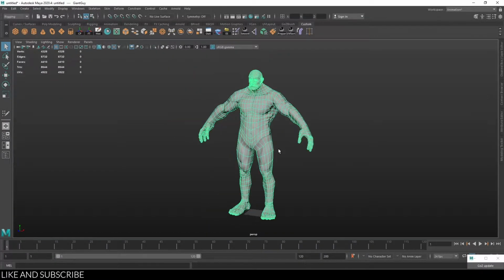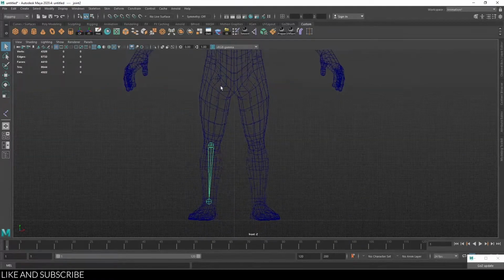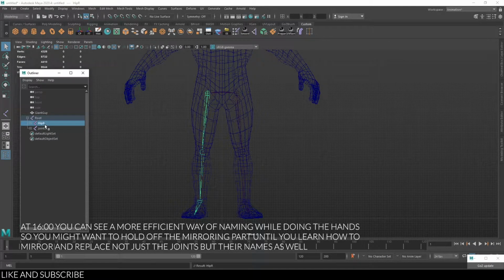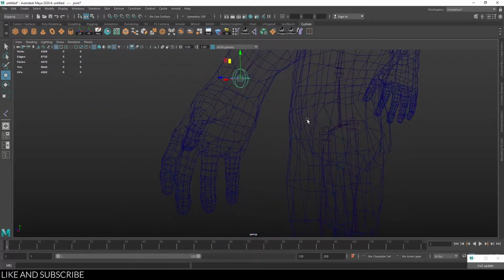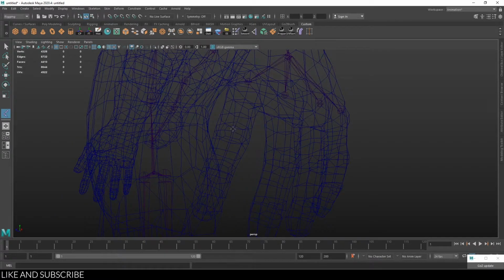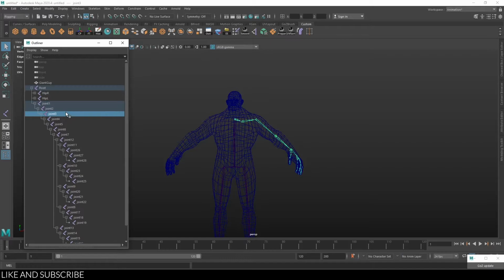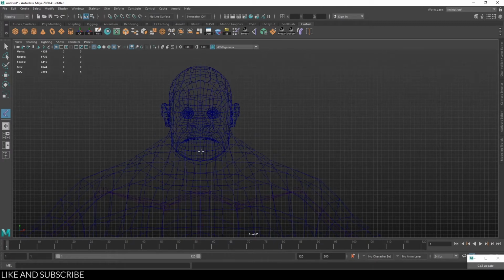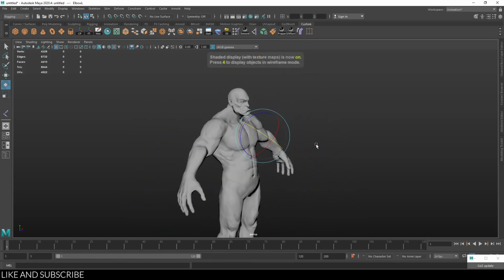Maya Tutorial - Rigging and Skinning a Character | Part 1/2: Skeleton creation and binding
In this 2 part tutorial series we are covering Rigging and Skinning a 3D humanoid character in Maya. The process is done the oldschool way with adding joints and moving them around instead of some newer advanced techniques with different tools and scripts that automate the process.

In this part we are covering just the Rig creation and binding the mesh to the skeleton.

0:00 Intro
1:08 Process
16:00 Naming technique